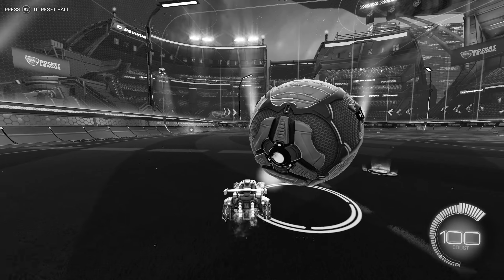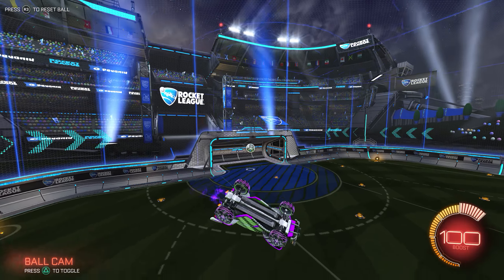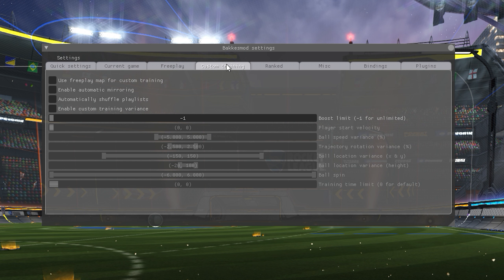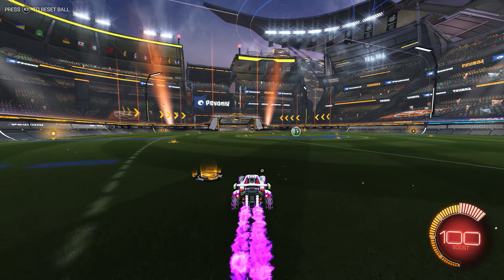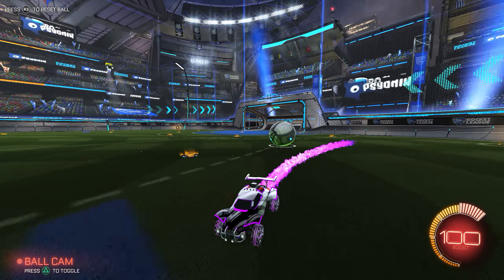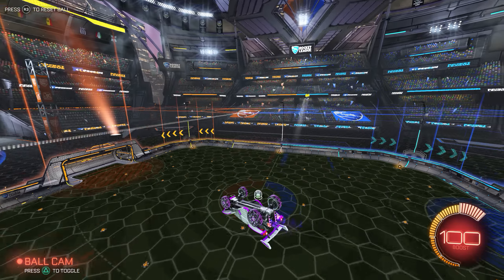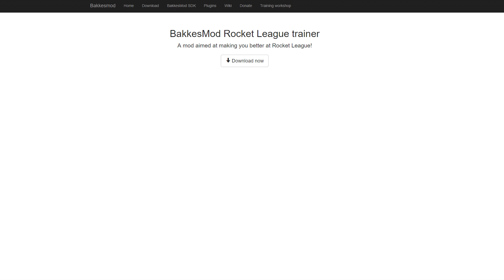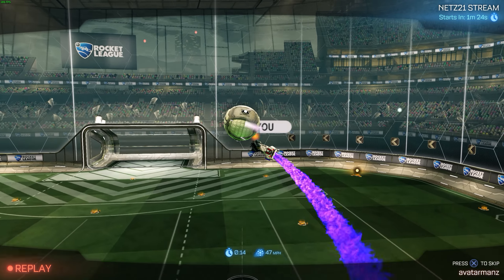Rocket League - BakkesMod Trainer